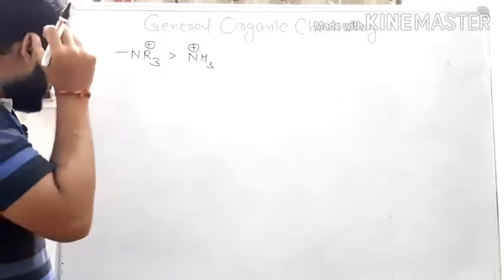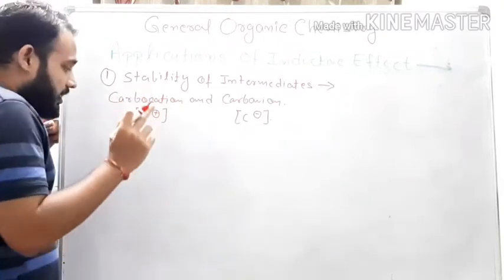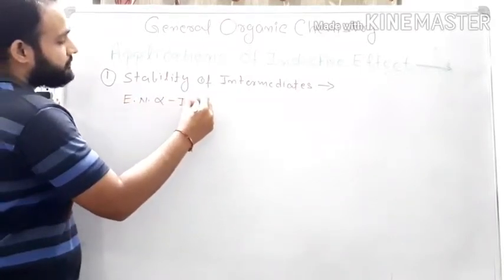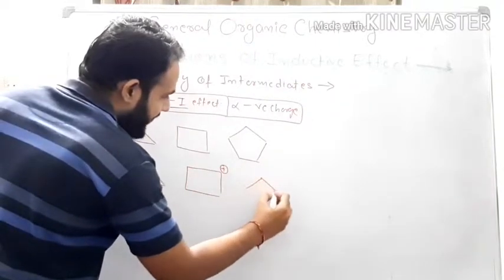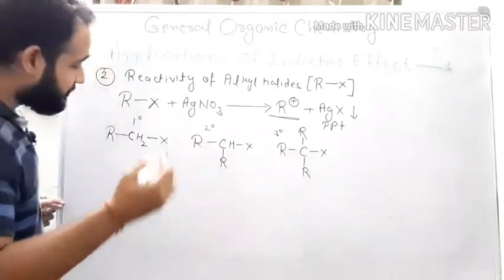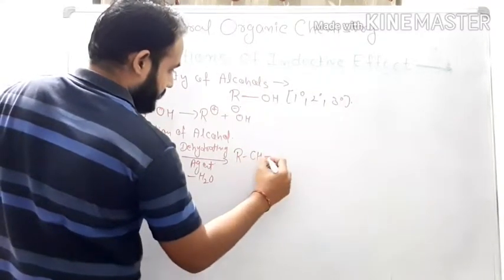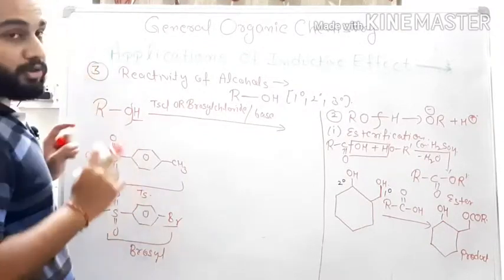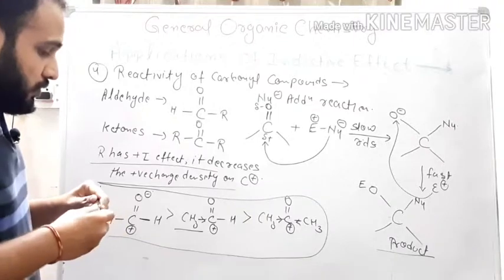General Organic Chemistry (GOC) Applications of inductive effect part-1